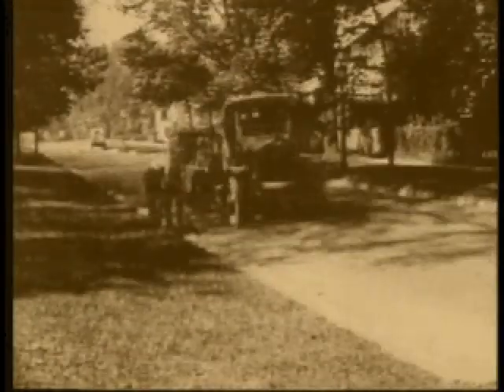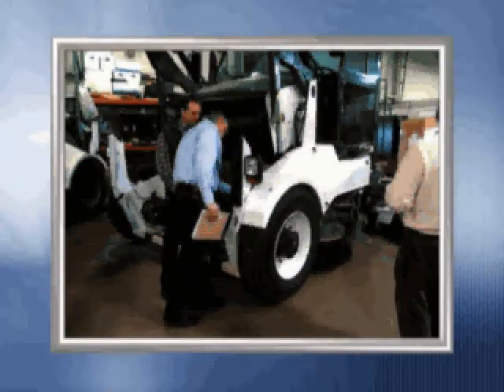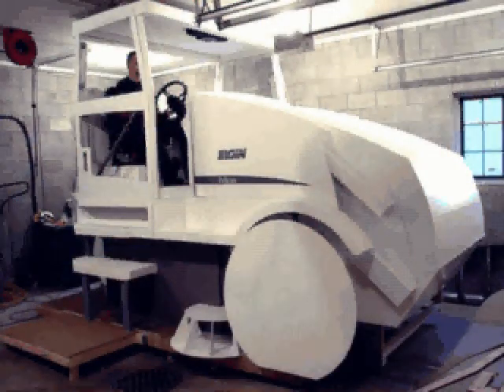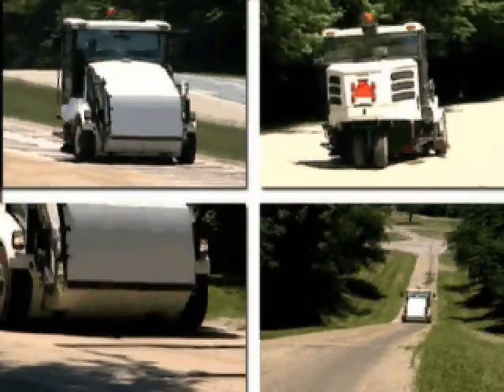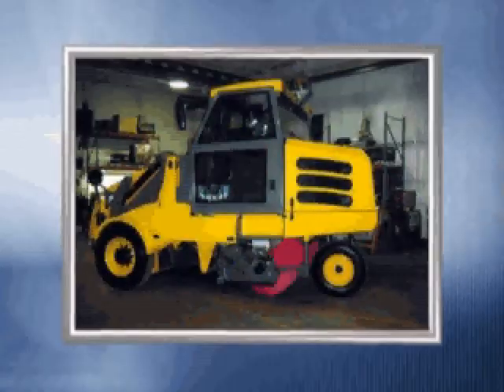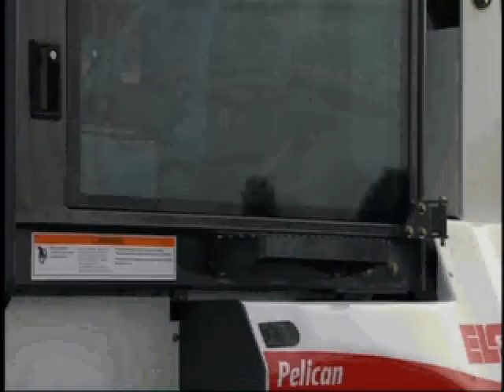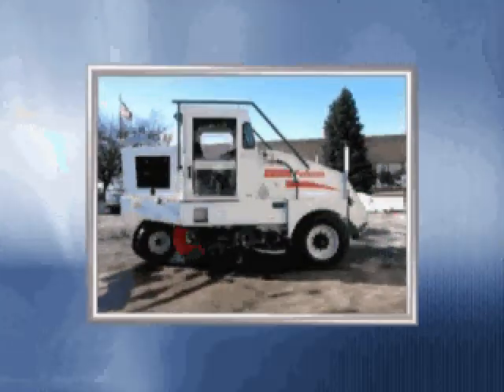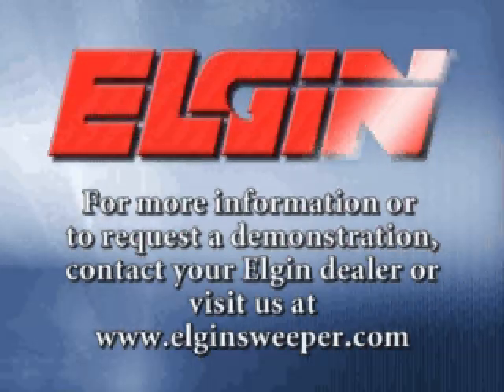Elgin Pelican Street Sweeper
Purchasing a three-wheel broom sweeper? Consider the enduring qualities of the Elgin Pelican. The Pelican offerse legendary performance, maneuverability, economy, reliability, and serviceability.
The Pelican is now available with three optional alternative fuel systems, Compressed Natural Gas (CNG), Liquified Petroleum Gas (LPG), and Liquified Natural Gas (LNG). The Pelican also has a waterless dust control option.